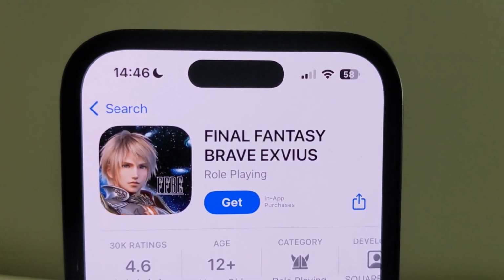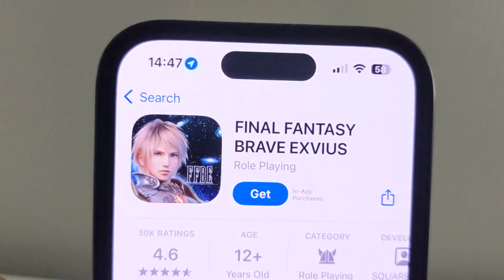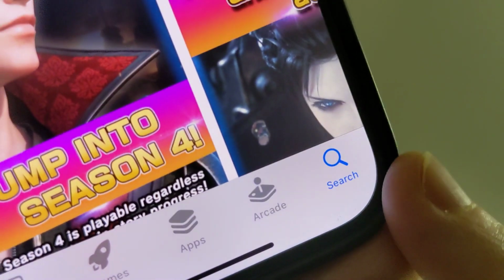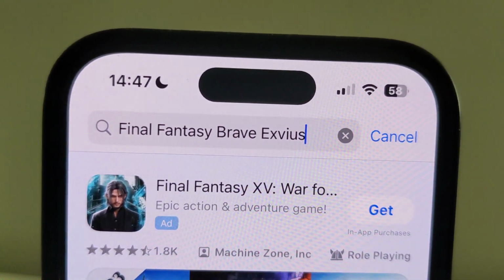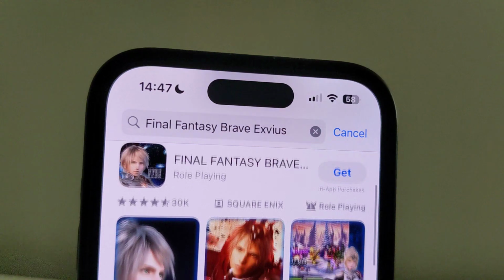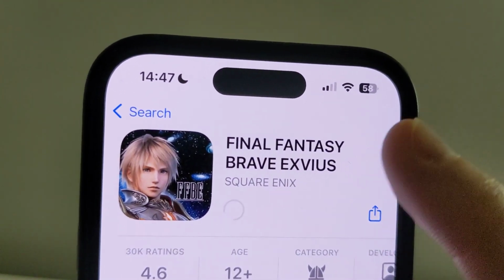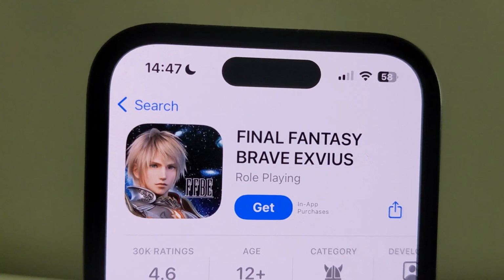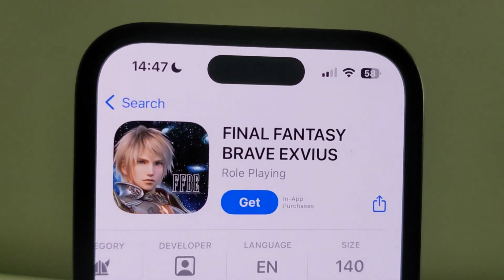How to Download Final Fantasy Brave Exvuis on iPhone iOS, App Store, Android, Play Market